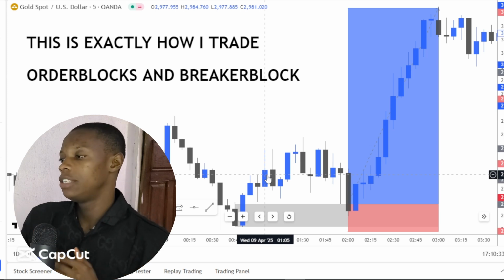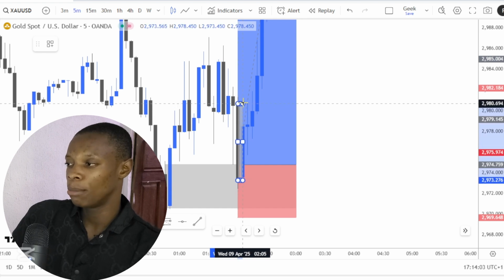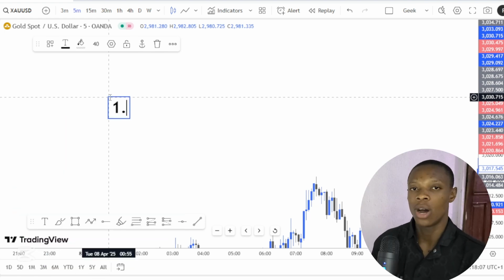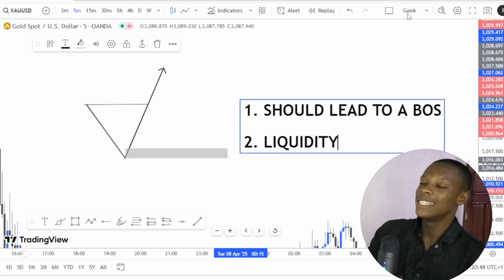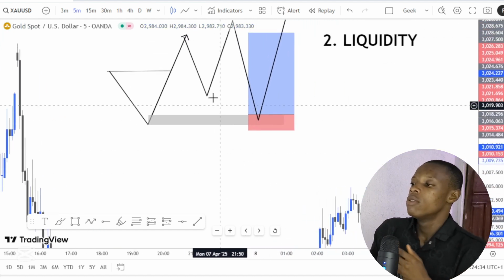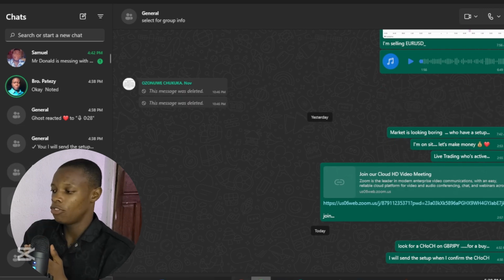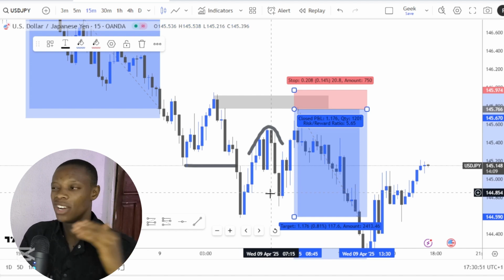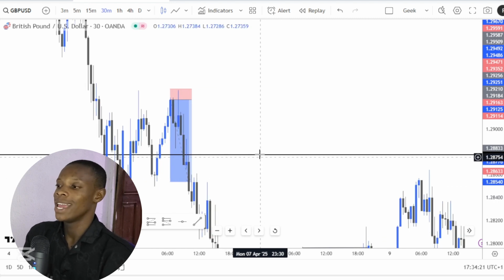How to Trade order blocks step-by-step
In this video, I break down my full trading process using Order Blocks and Breaker Blocks to catch high-probability entries. If you’re struggling to understand how smart money trades or you’re still confused about how to properly use these concepts, this video is for you. Watch till the end to learn my exact strategy!

👇 Drop a comment if you want more course like This!

“How to trade order blocks”

“Forex/crypto smart money concepts”

breaker block trading
smc trading strategy
day trading geek